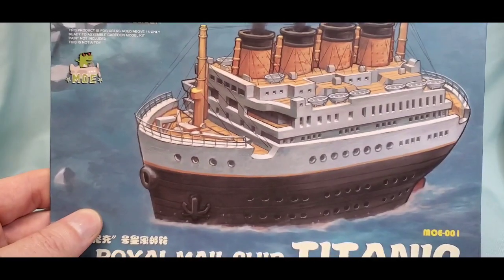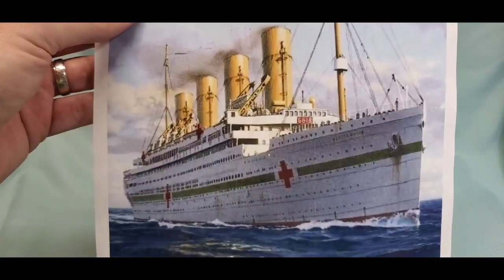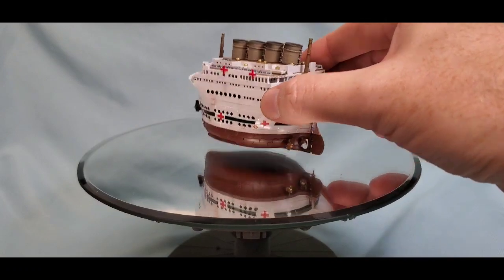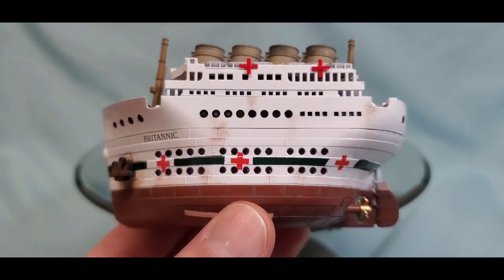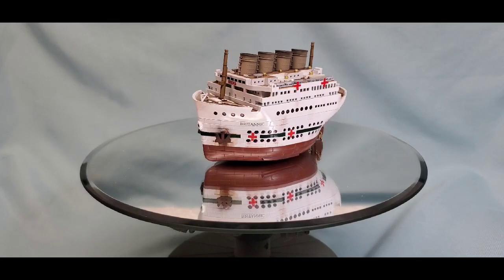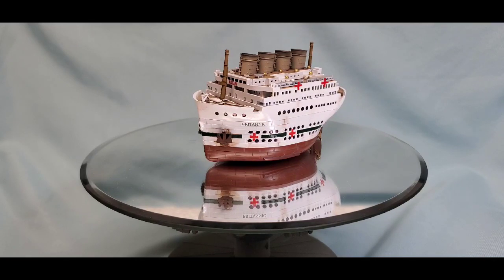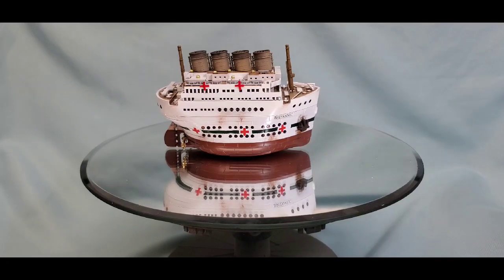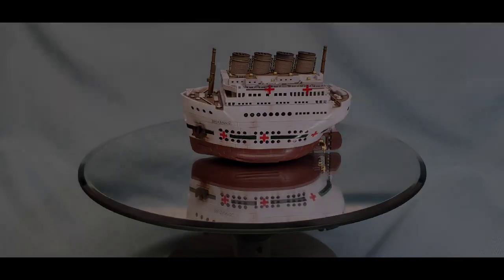Meng/Tiger 2020 Group Build, FINAL!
Here us a link to a video I felt was very helpful.  Thanks again To Ken Creppin and Travis Weeks!!